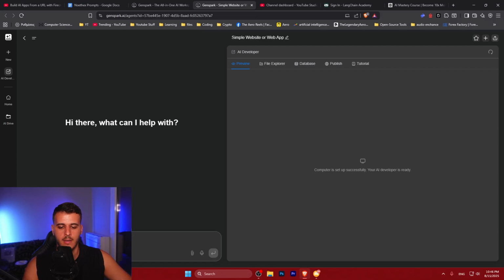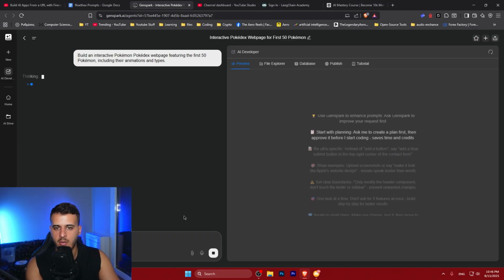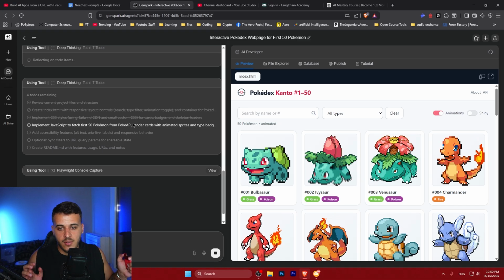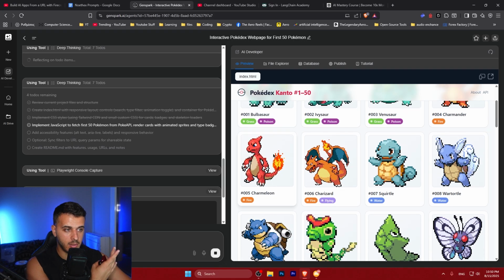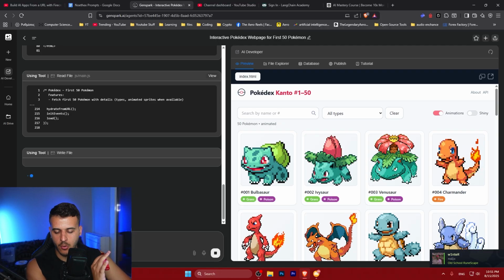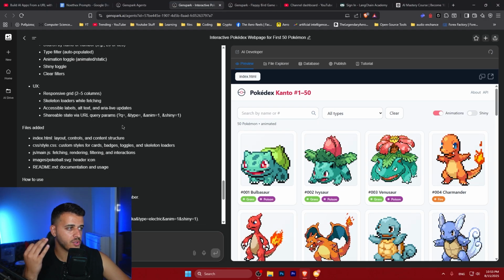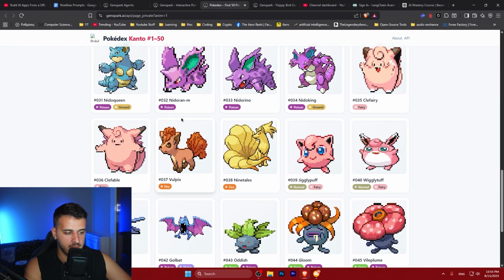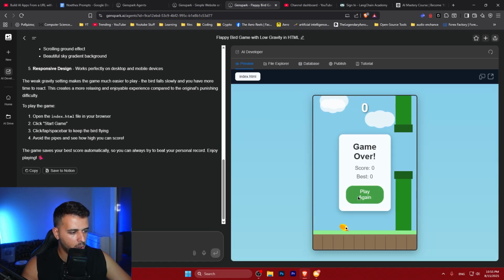New GenSpark AI Developer Agent is INSANE!